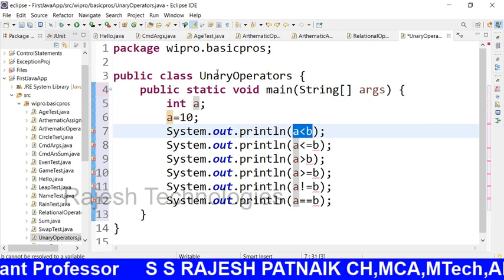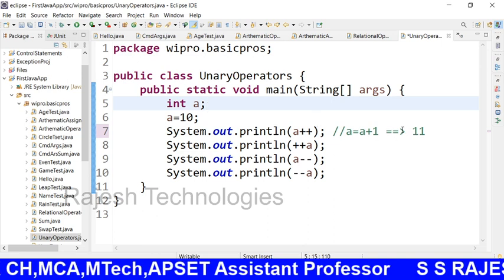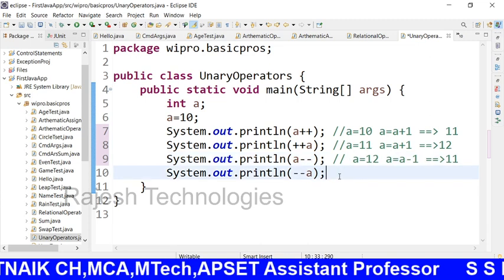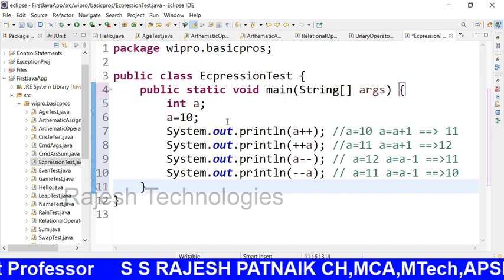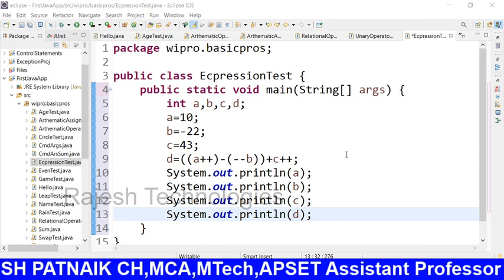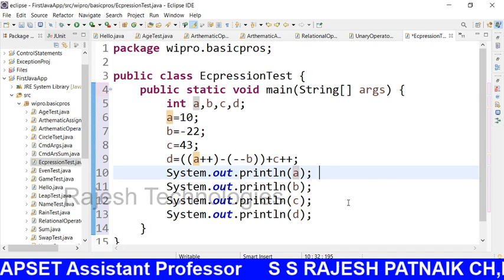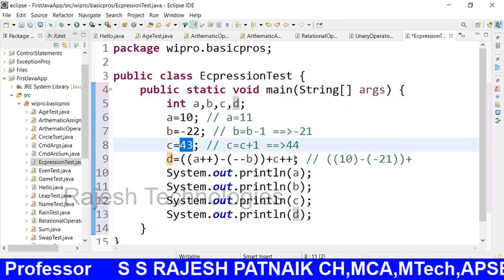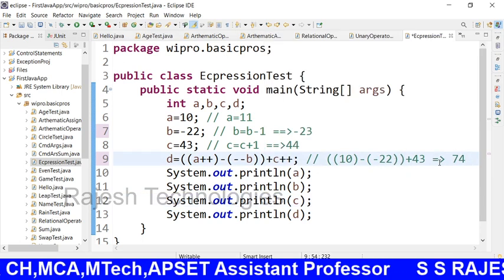Java 8 Unary Operators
In this video i explained Program on Unary Operators

The video explains Java 8 Unary Operators, demonstrating their functionality through a sample program with various operations like increment and decrement.

Highlights
📚 Introduction to Unary Operators
💻 Java Program Demonstration
➕ Post-Increment Explained
➖ Pre-Decrement Explained
📈 Output Analysis
❓ Interview Preparation Tip
🖥️ Code Execution Results
Key Insights
📖 Unary Operators play a significant role in simplifying arithmetic operations in Java, allowing for concise code.
🧩 Understanding post-increment and pre-decrement is crucial, as they affect variable values differently, impacting program output.
🔍 Output analysis reveals how previous values are displayed in different operations, which is key for debugging.
💡 Preparing for interview questions on unary operators can enhance problem-solving skills and coding proficiency.
⚙️ Practice with expressions involving multiple operators helps solidify understanding of operator precedence and evaluation order.
💬 Student engagement is encouraged in the learning process, promoting collaborative knowledge sharing.
📊 Running code and observing outputs is essential for grasping theoretical concepts practically, reinforcing learning.